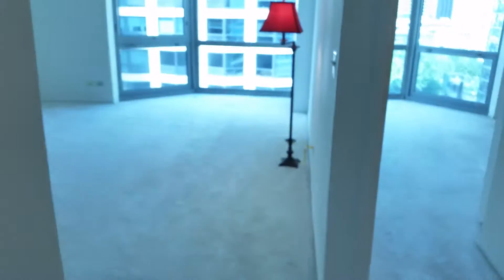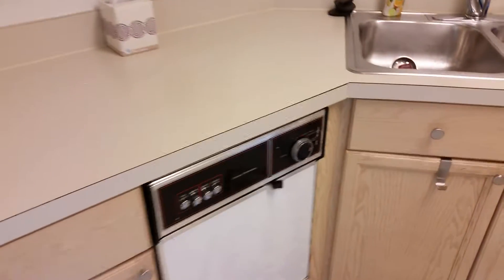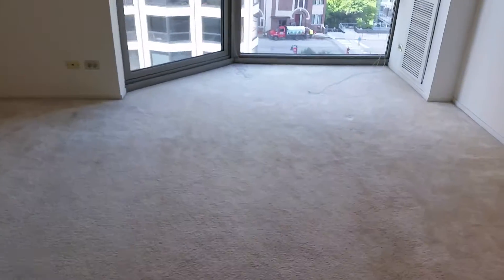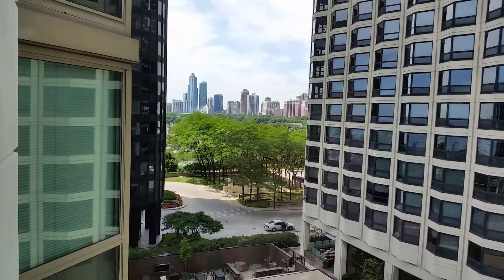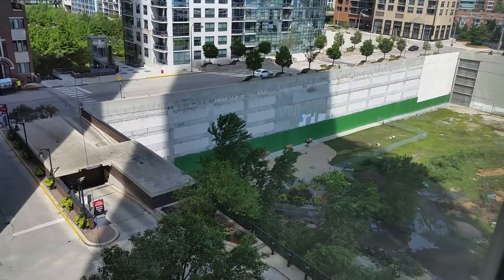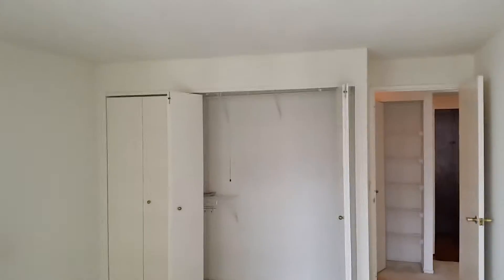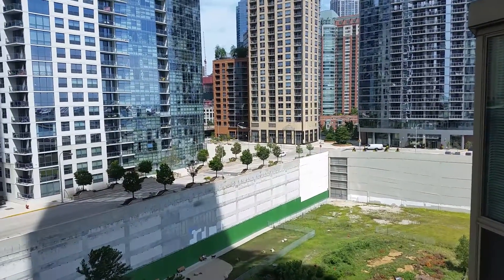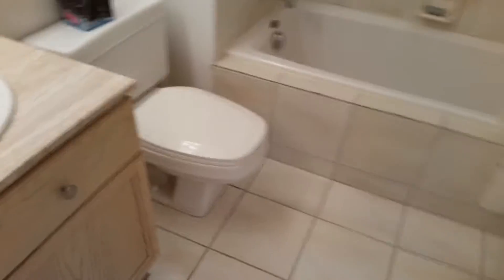195 N Harbor Dr Unit 607